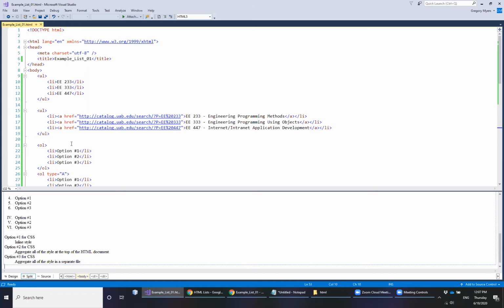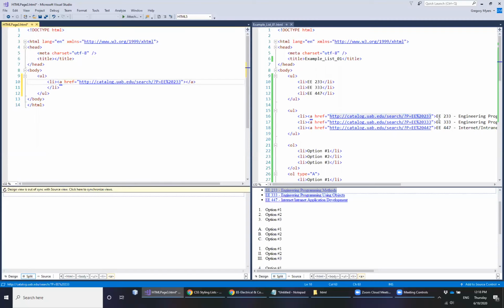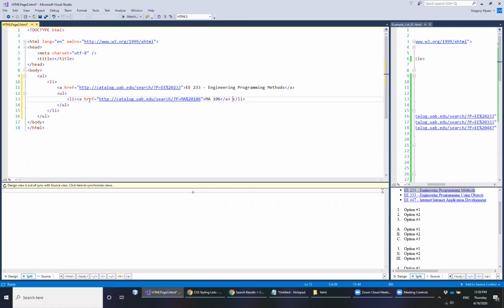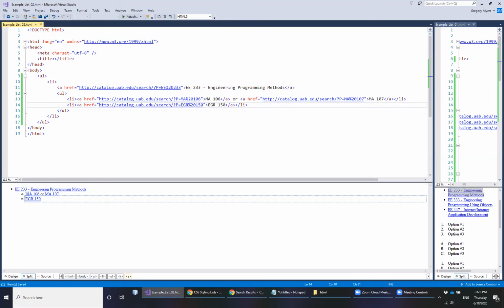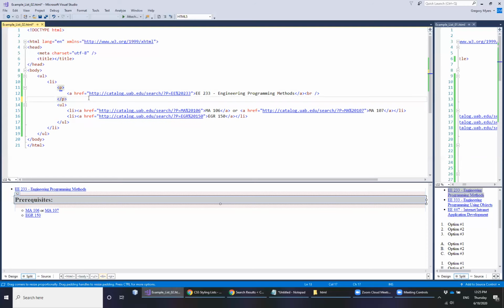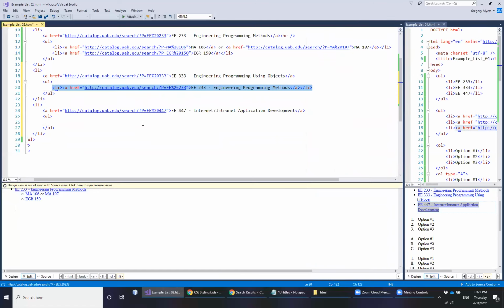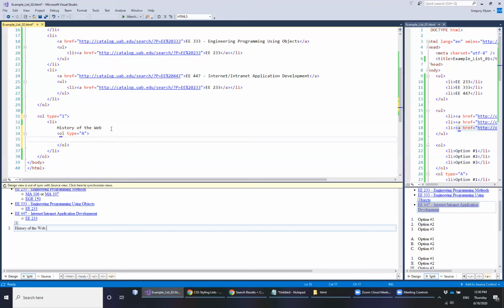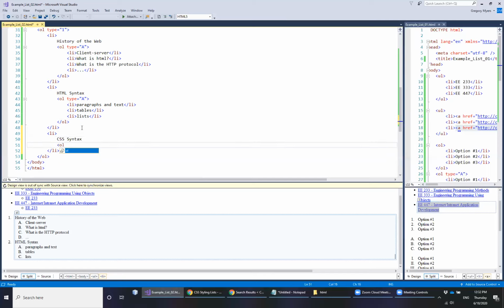html lists 02